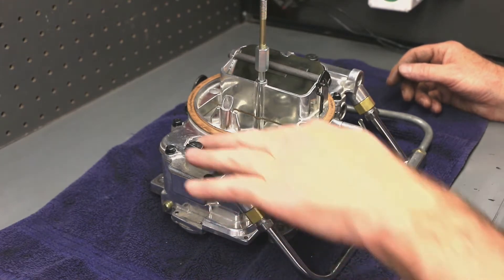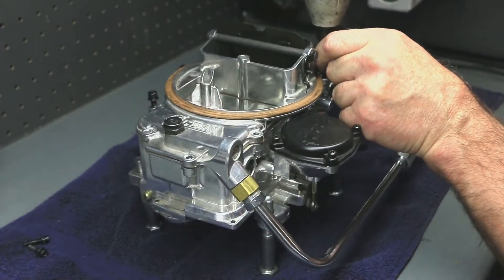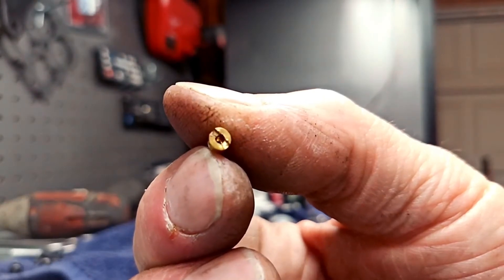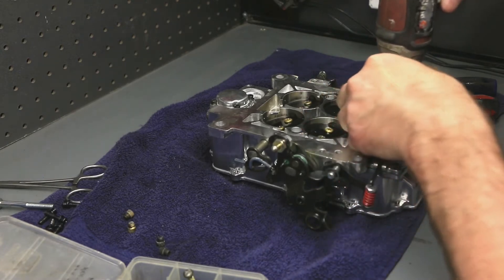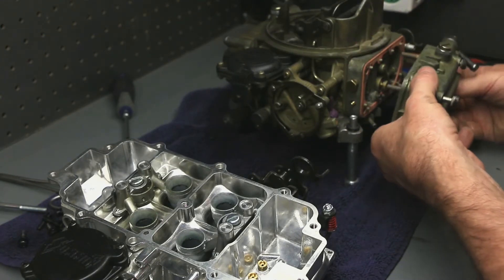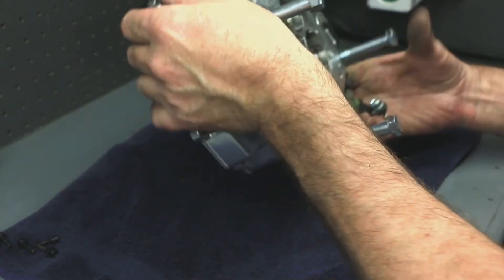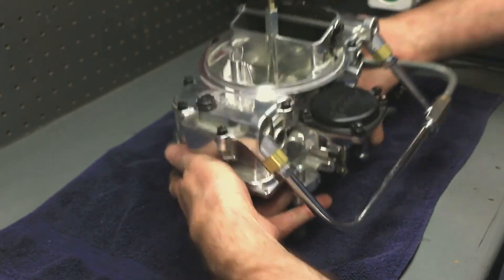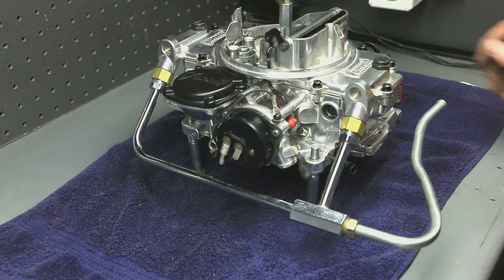Summit M2008 600 CFM carburetor teardown and inspection. Disassembly and tuning hints-Rick's Shop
Summit M2008 600 CFM. How to change jets, power valve, idle jets, pump squirters, etc. Is this the best inexpensive four barrel?
One correction: Idle feed restrictors are in the bottom of the cluster assy and pump nozzles are at the top. The information in the Summit DVD is wrong.
No hydrocarbons were harmed during the making of this video.